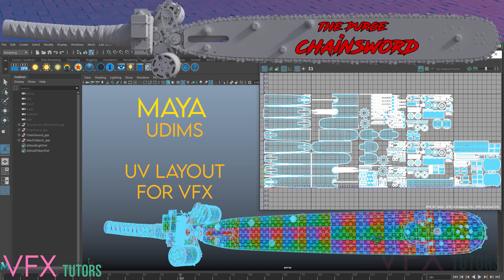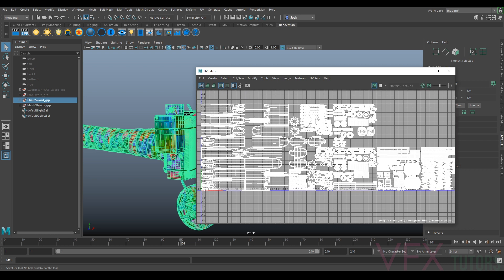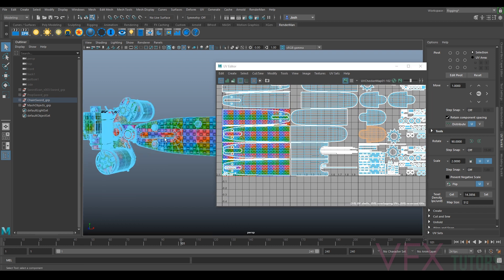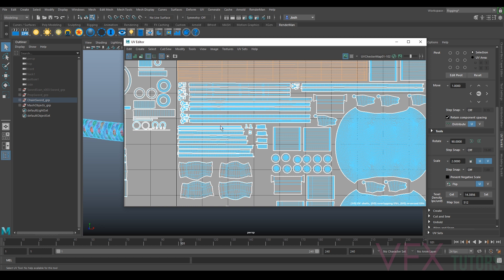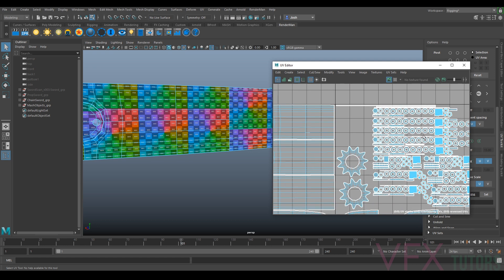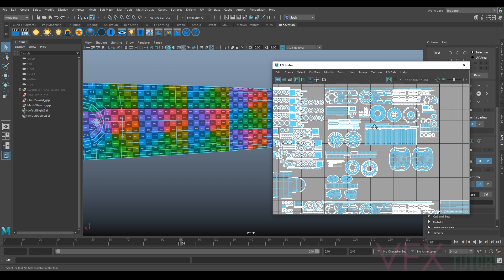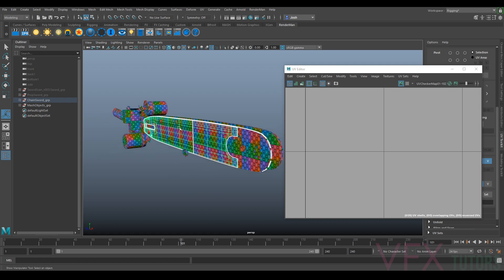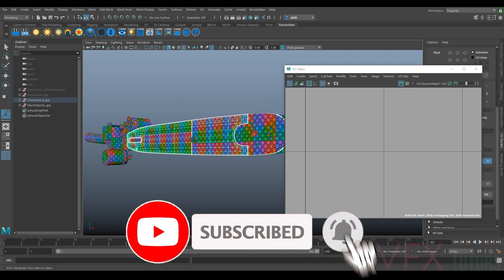Basic UDIM's UV Layout for VFX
This is a brief overview of how I set up the UDIM's and UV's to be textured
as I'm texturing it myself I did a couple things more to my liking but if I wasn't texturing the model I would make sure I talk with the texture artist to see if there is anything they require.